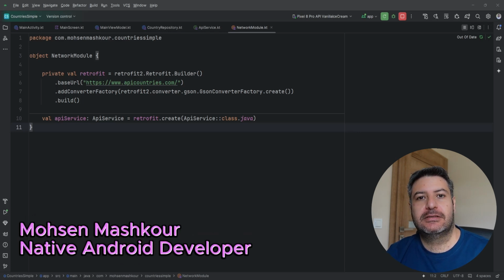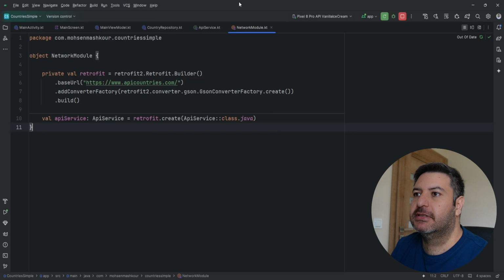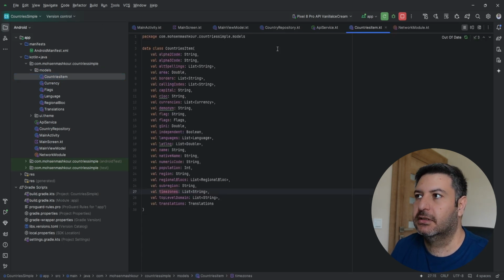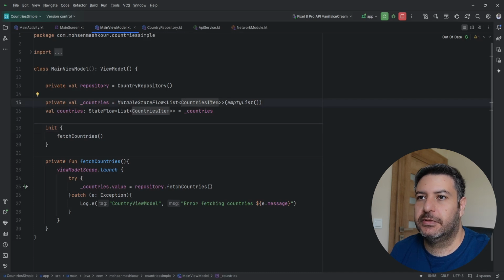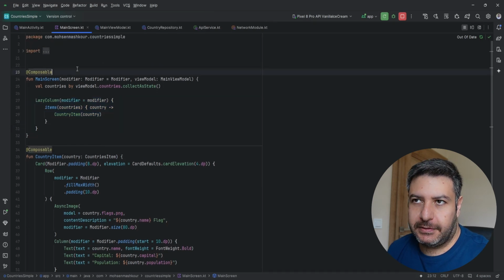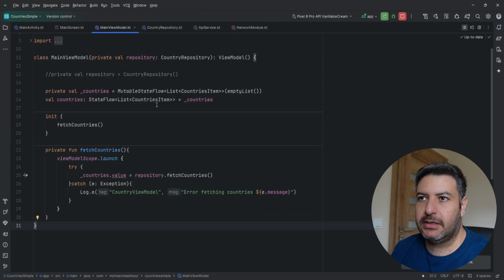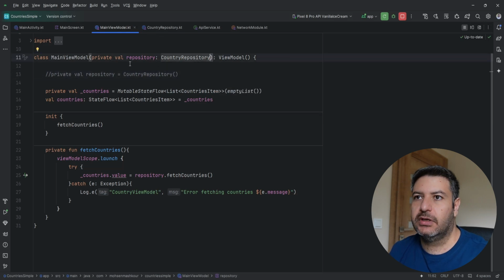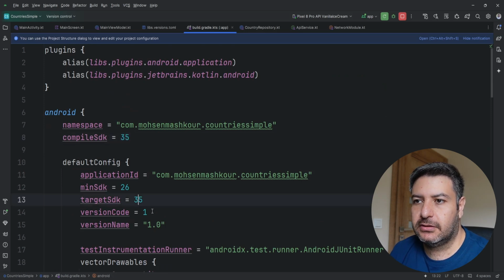Build a Country App with Manual Dependency Injection in Android | DI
In Part 2 of our Dependency Injection series, we build a simple Country App using manual DI in Android with Kotlin and Jetpack Compose. You'll learn how to structure your project, inject dependencies without any external libraries, and prepare your code for testing and scalability.
Perfect for understanding the basics before moving to Hilt or Dagger!

📌 Tools: Kotlin, Jetpack Compose, MVVM, Manual DI